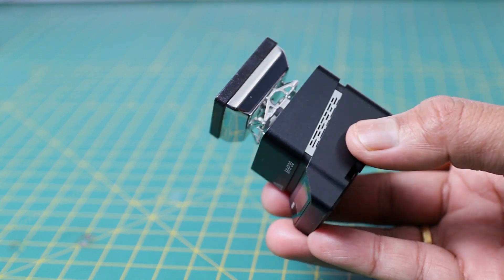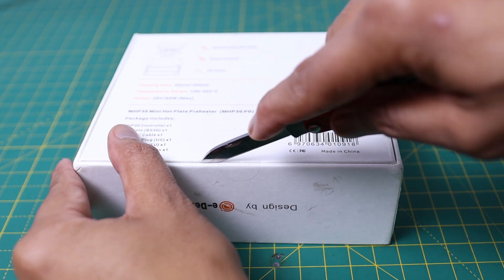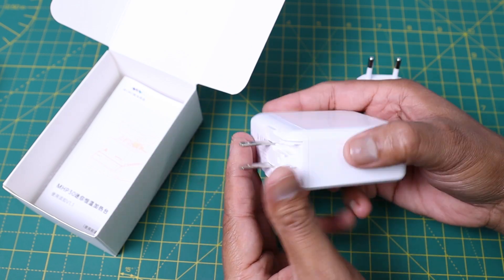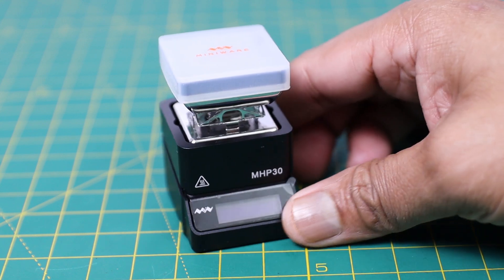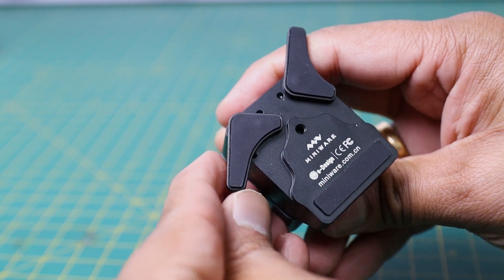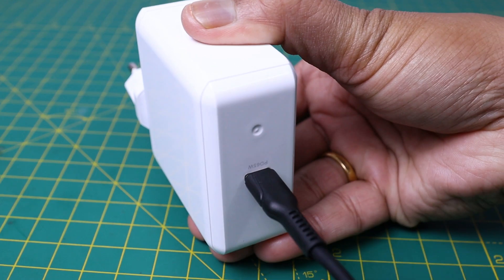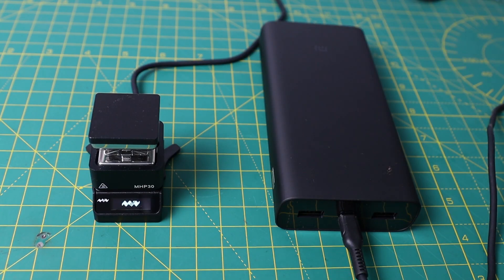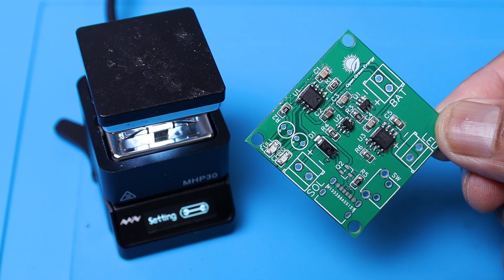Pocket Sized SMD Rework Mini Hot Plate|| MiniWare MHP30 Unboxing and Review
In this video, I will unbox and review an ultra-compact hot plate preheater (MHP30 by Miniware).

My Favorite Tools:

1. 3D Printer

2. Soldering Iron

3. Wire Cutter